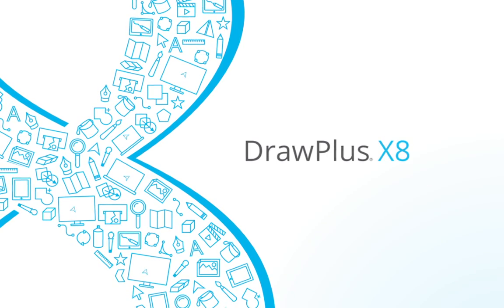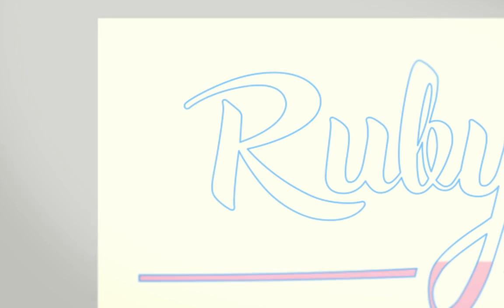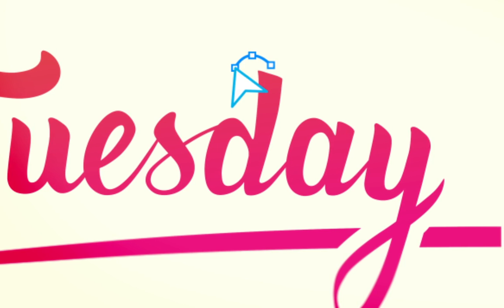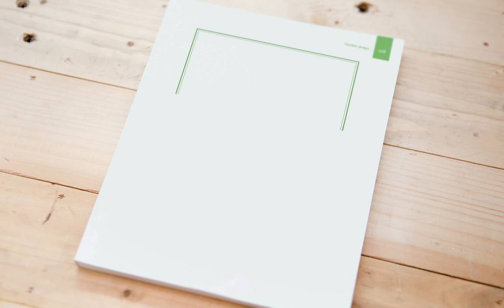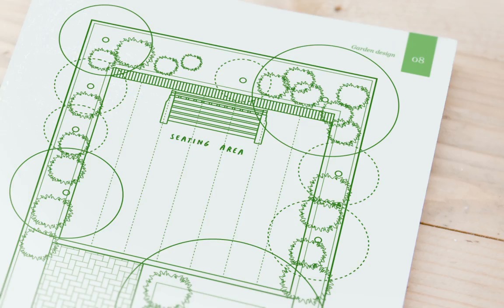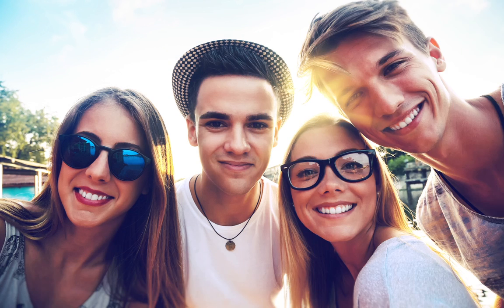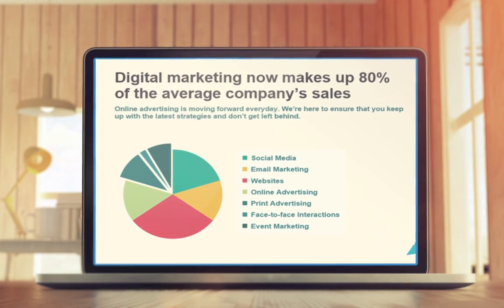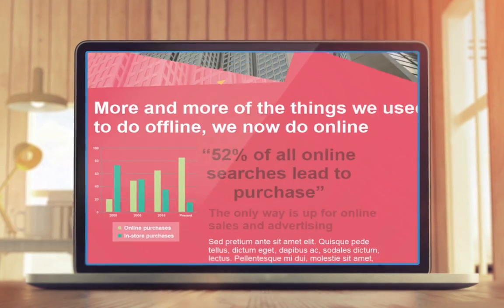DrawPlus X8 Overview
Learn about the key features and highlights of Serif DrawPlus X8.

and ask questions in our friendly community